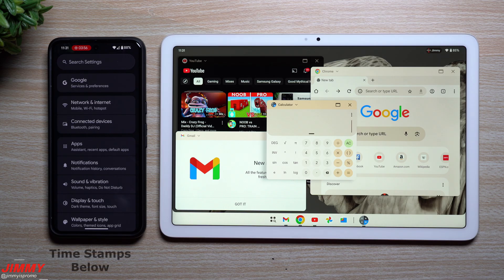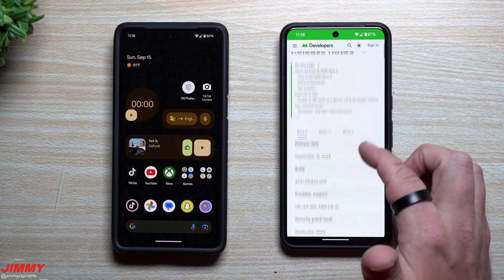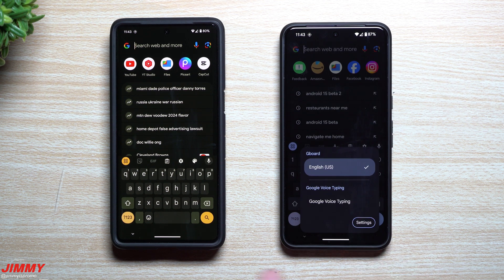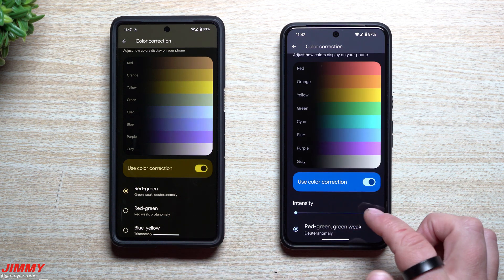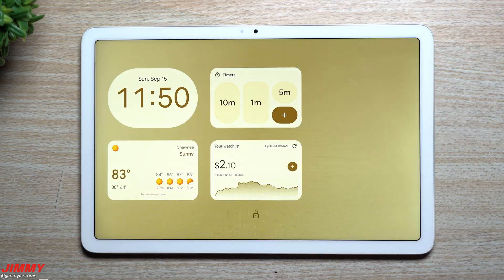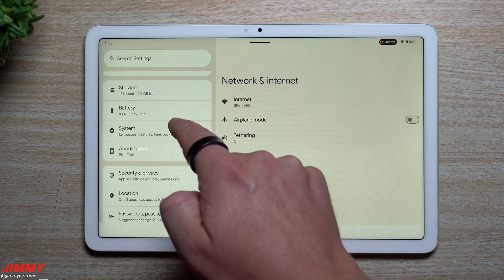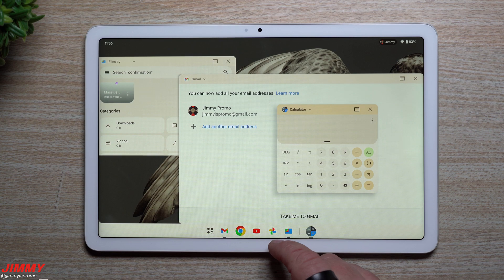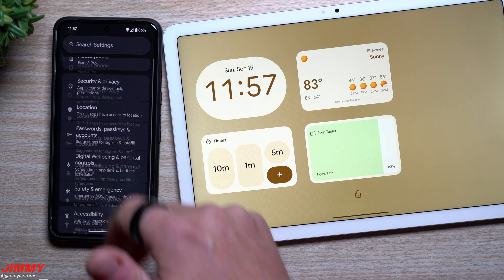Android 15 Beta 2 - This Update Brought It! (Everything New)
In today's video, we will take a look at everything New, Changed or Updated on Android 15 Beta 2.

Time Stamps:
0:00 Intro
1:14 Redesigned Settings
1:58 Overview from Release Notes
2:41 Screen Recording Update
3:55 Keyboard Changer Toggle
4:22 Battery Limiter
5:26 Color Correction Intensity Line
6:13 16KB Pages
7:22 Tablet Lock Screen Widgets
9:46 Tablet Desktop Windowing (Freeform)
13:52 Summary/Ending